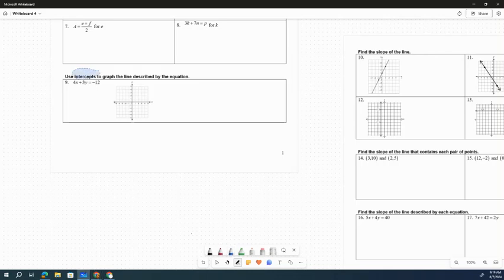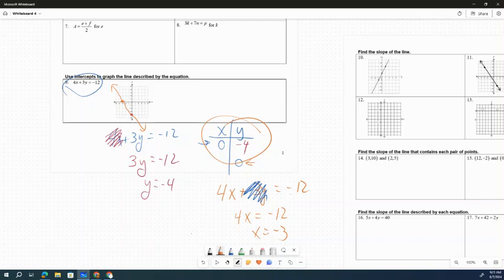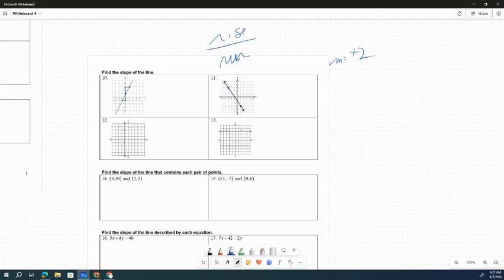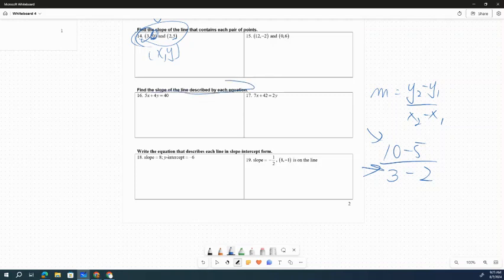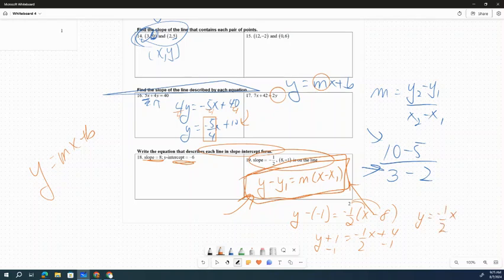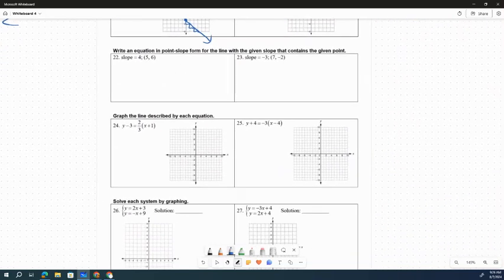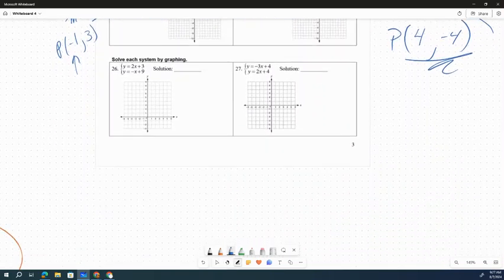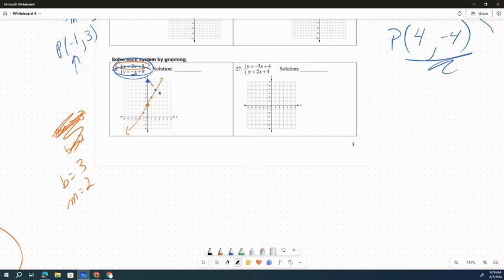Slopes and Graphs of Linear Equations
Geometry Summer packet review.  Finding Slopes and equations of lines.  Graphing Linear Equations. Step by step work through examples from summer packet